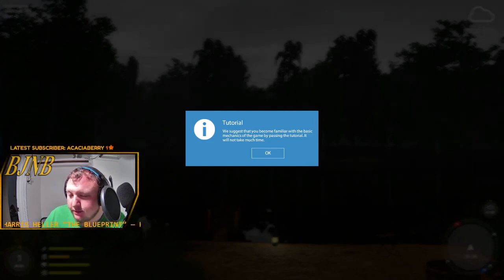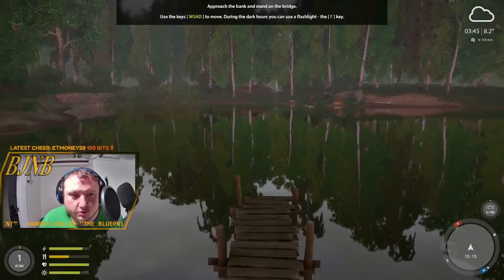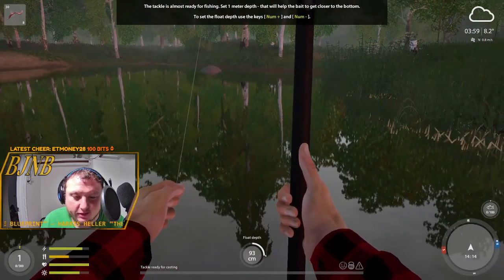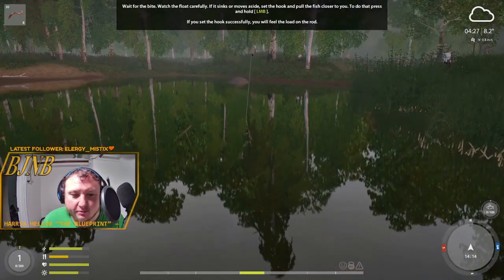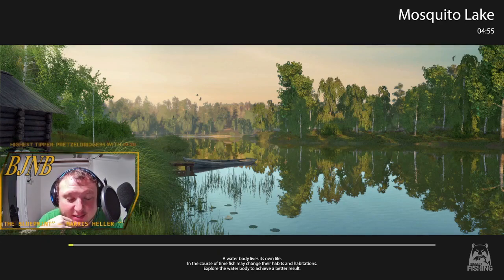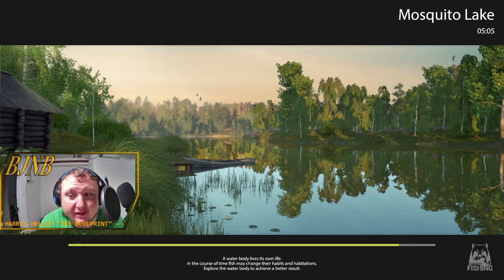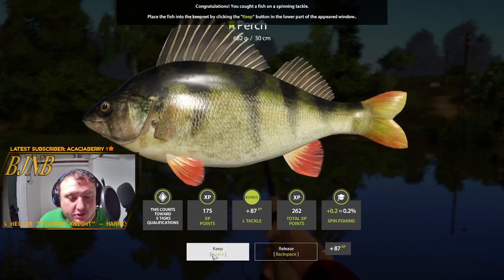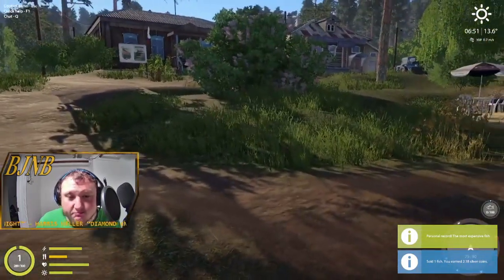Russian Fishing 4 Tutorial - Ep 1 - English 2021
Welcome to a new series where I intend to take a new account through the motions and work to help new players navigate the early game. This tutorial I think has been needed for a long time, and I hope you enjoy my version of it. I have left much of the gameplay raw so there won't be any jumps and you can accurately play along. This episode is the Tutorial and how to join a in game chat. It's basic, but it is probably the 2 most important pieces to learning the game.